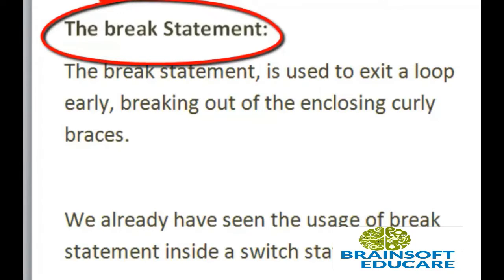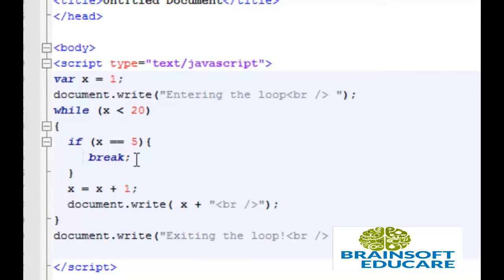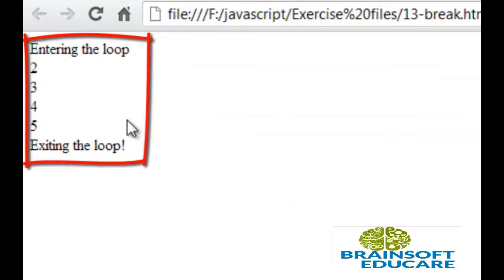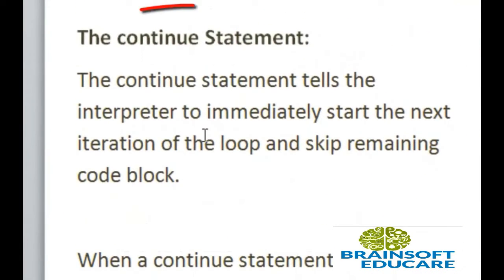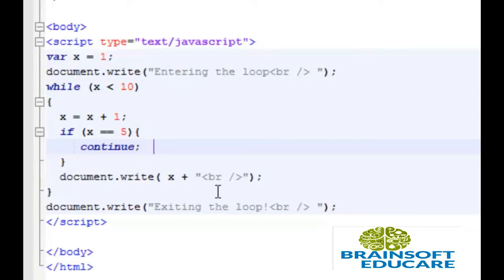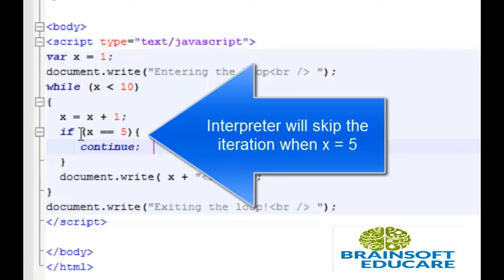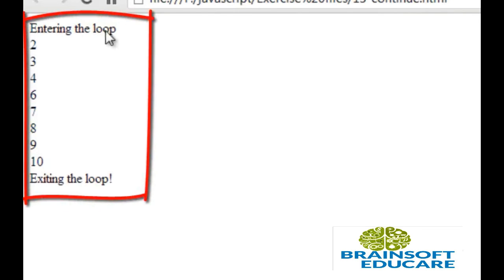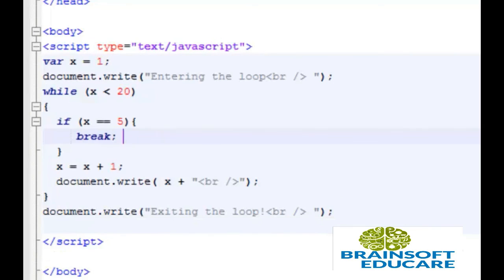Loop Control in Javascript | Javascript Complete Course.